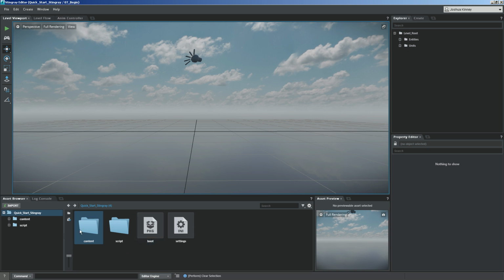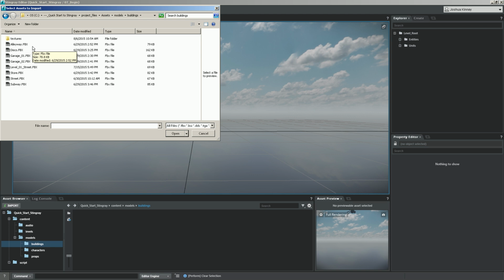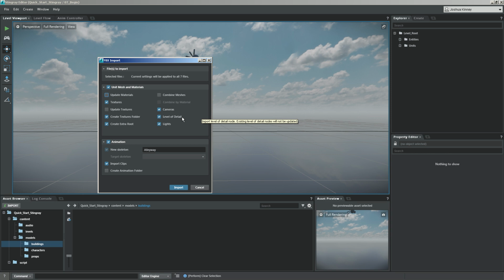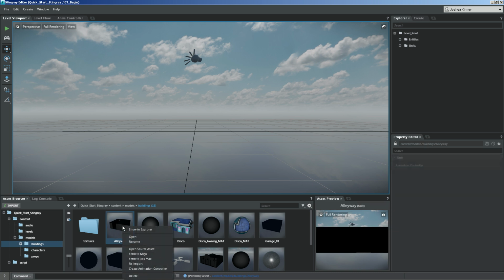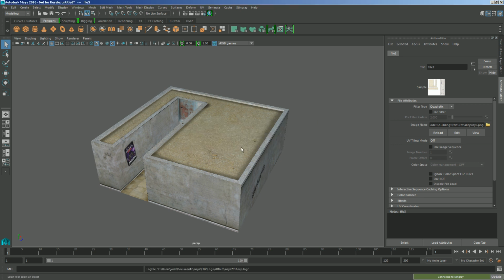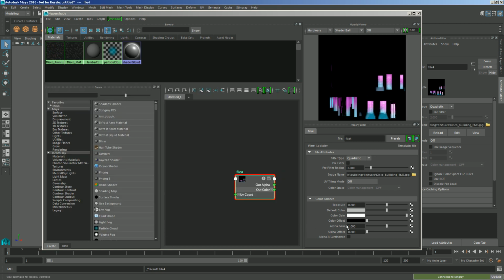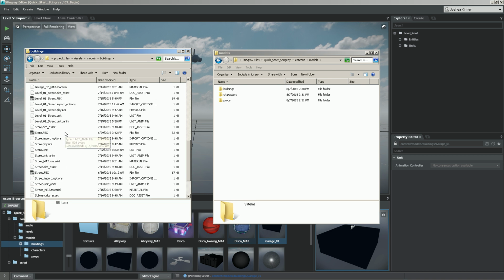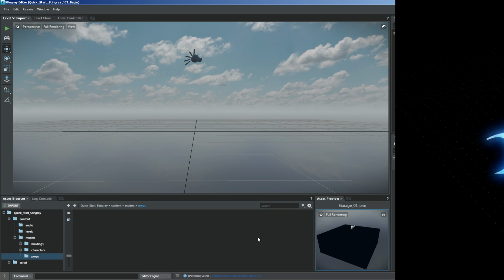Stingray Quick Start - Lesson 07: Importing Assets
Learn how to create levels and import static assets into Stingray.